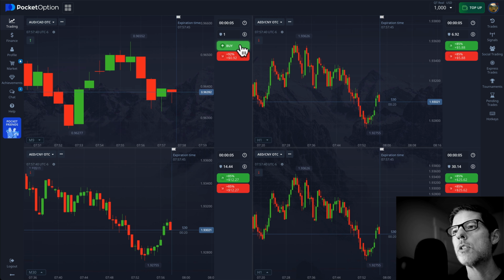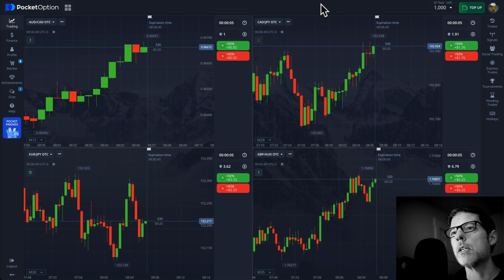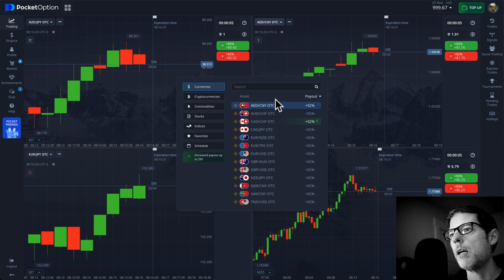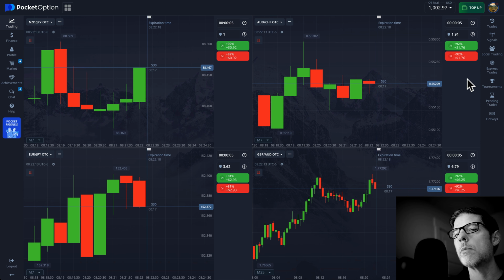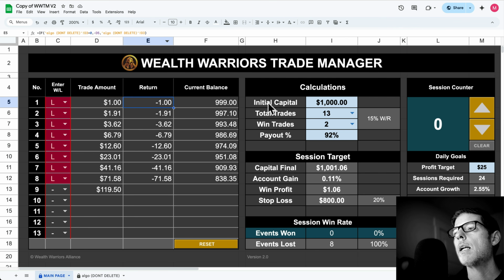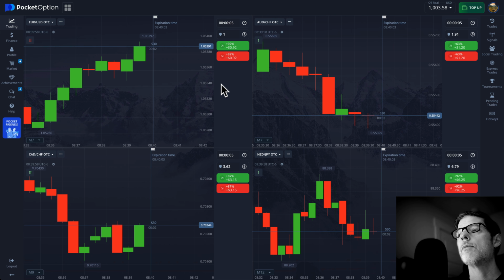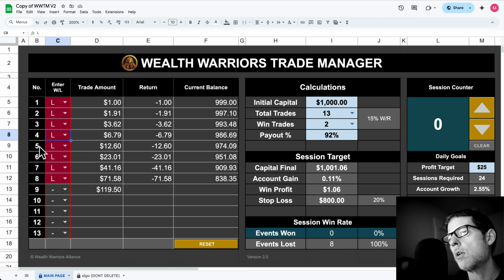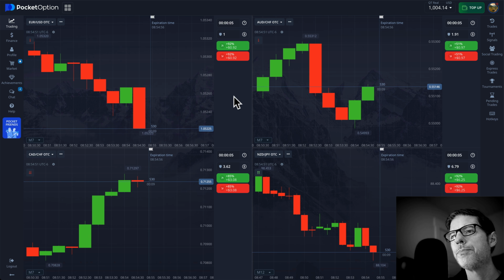This Pocket Option Run Felt Illegal... But It’s Not, I Swear